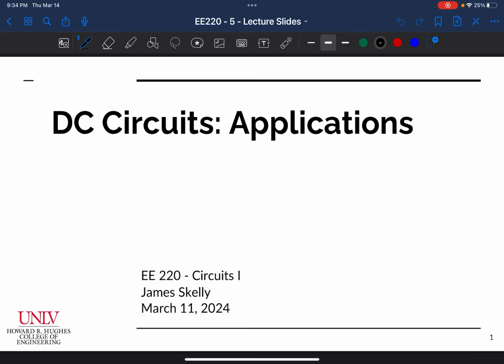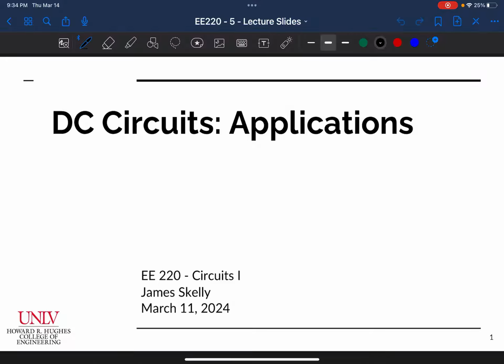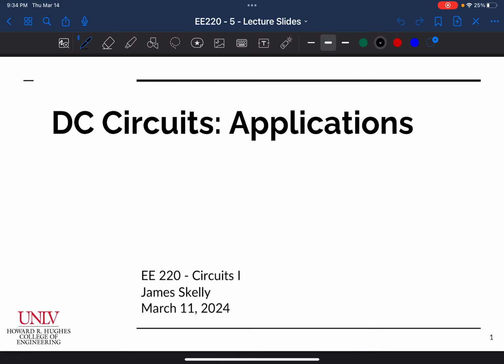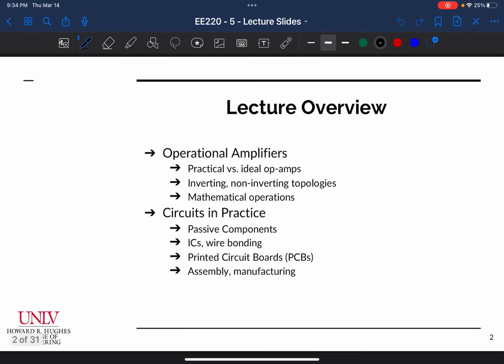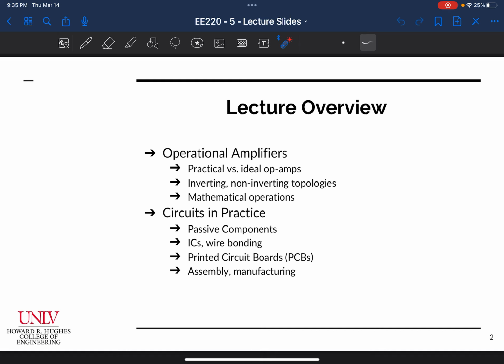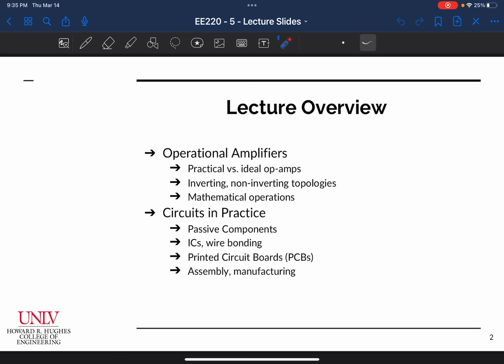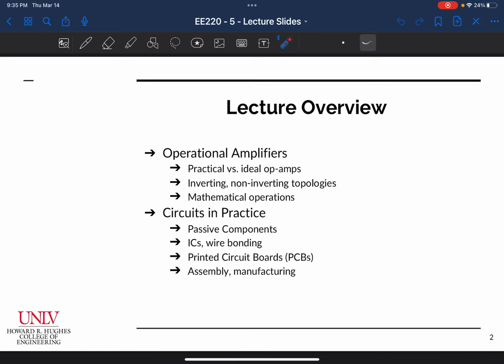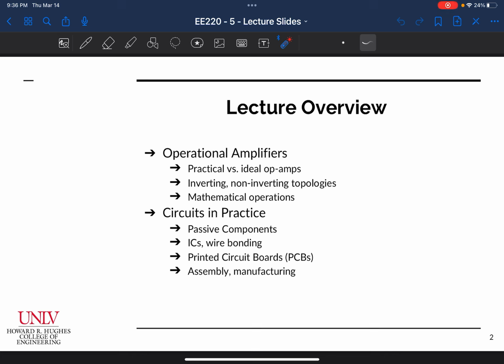5.1 - Module 5 Introduction